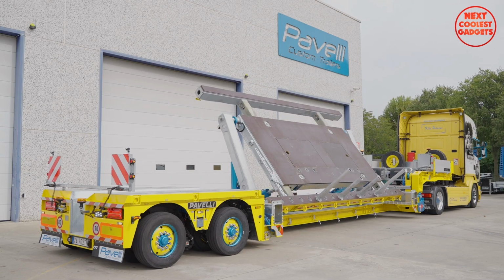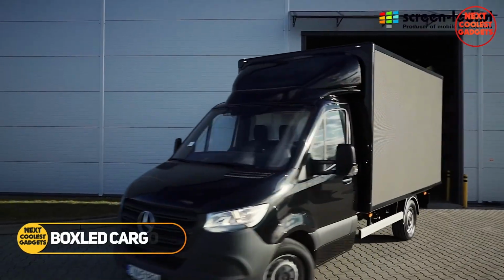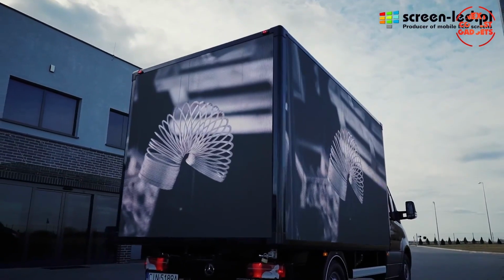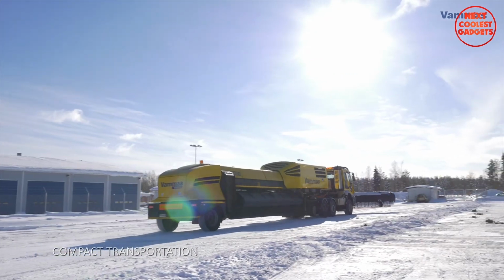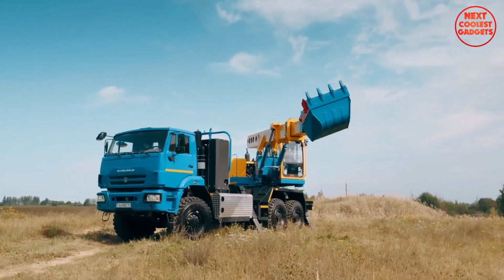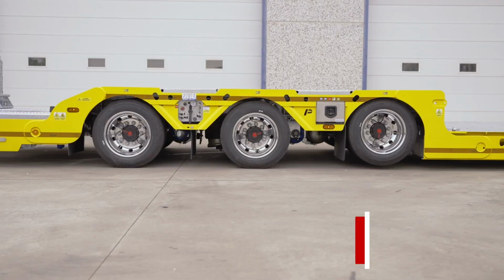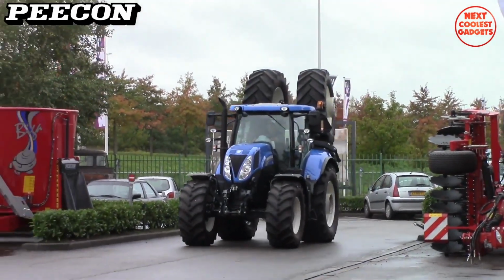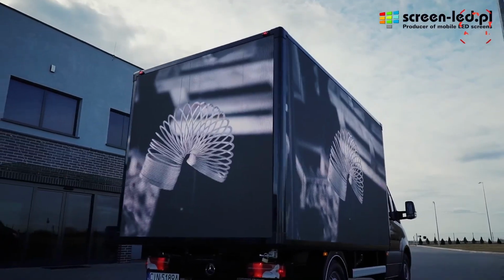5 UNIQUE VEHICLES WITH SPECIAL FEATURES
5 UNIQUE VEHICLES WITH SPECIAL FEATURES

Get ready to explore 5 incredible vehicles that push the limits of technology and design! From futuristic all-terrain beasts to luxury watercraft, these machines are unlike anything you’ve seen before.